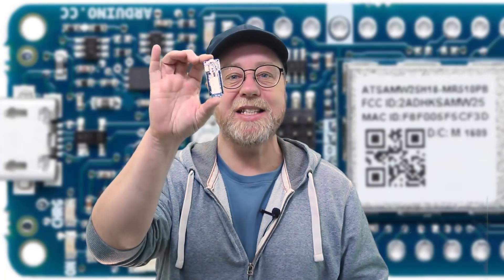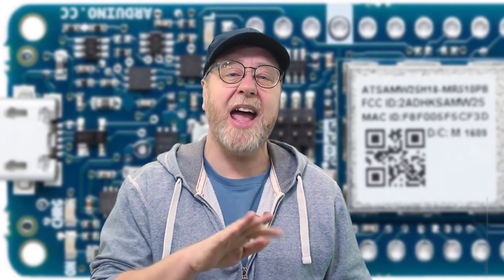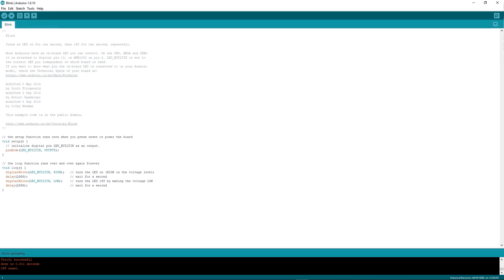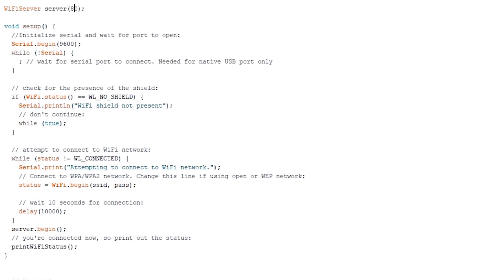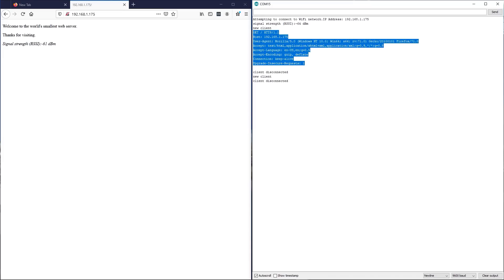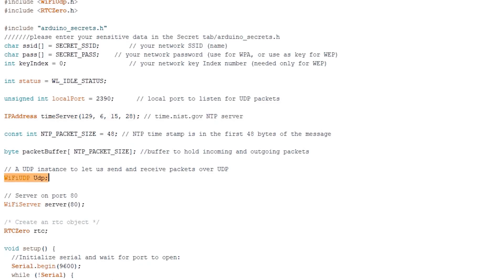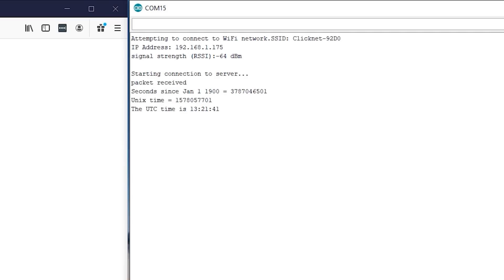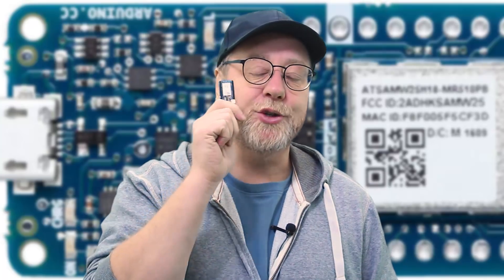The World's Smallest Web Server (Arduino MKR1000 with WiFi)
When you combine an Arm Cortex-M0+ microcontroller with Wi-Fi and the Arduino ecosystem, the result is the world's smallest web server!